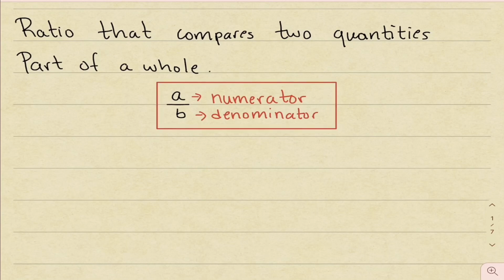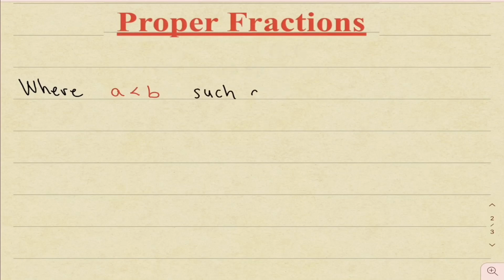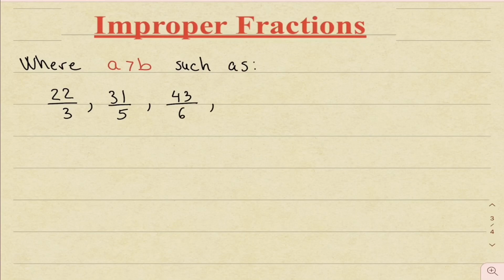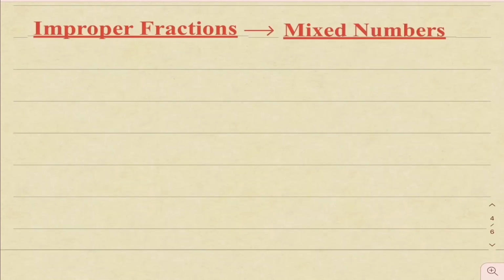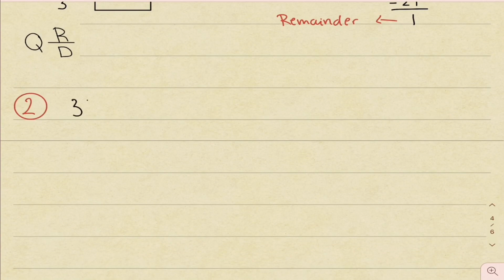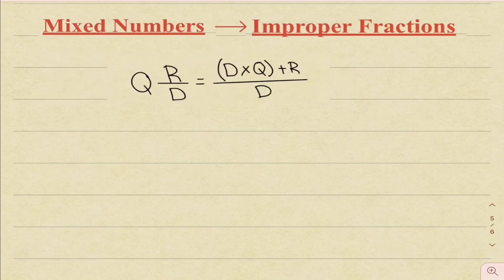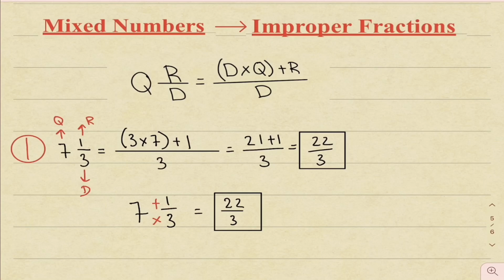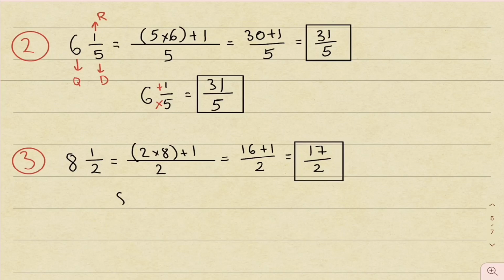Lesson 3: Introduction to Fractions | Converting Improper Fractions to Mixed Numbers and Vice Versa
In this video we will introduce fractions and explain the three types of fractions. We will also show you how to convert improper fractions to mixed numbers and vice versa.